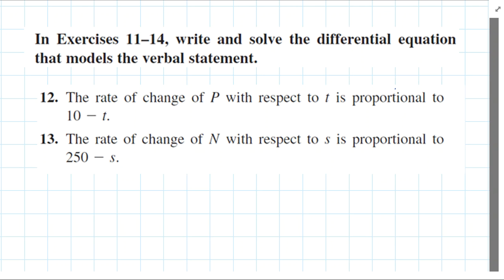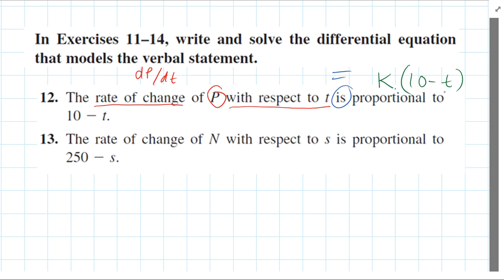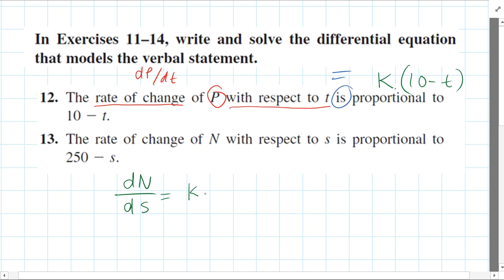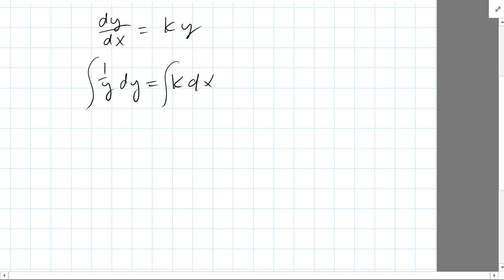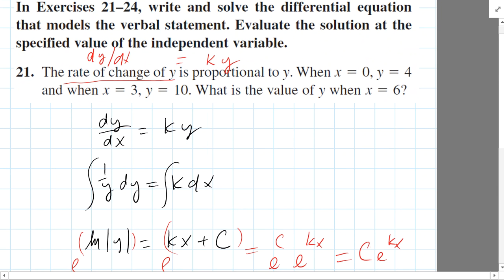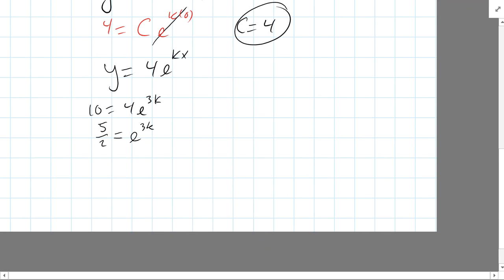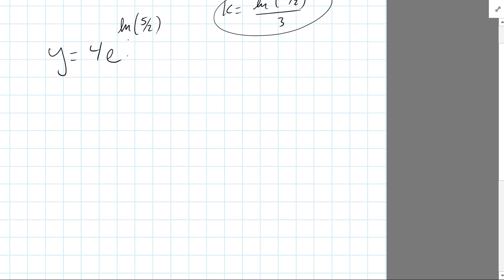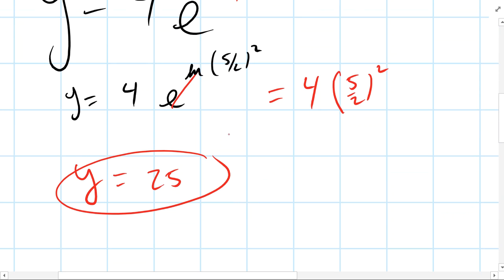BC -Differential Equation Verbal Statements